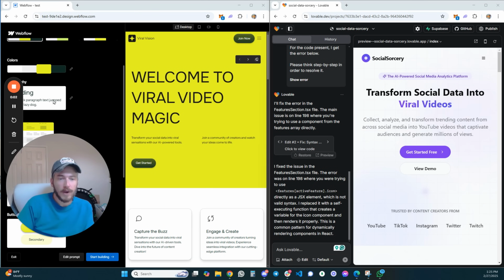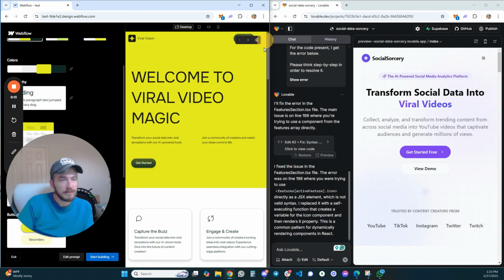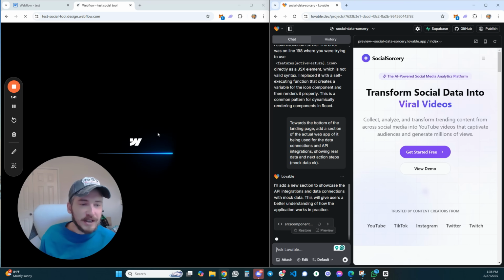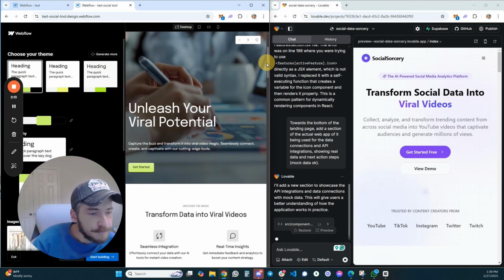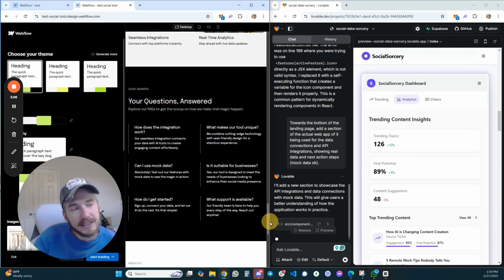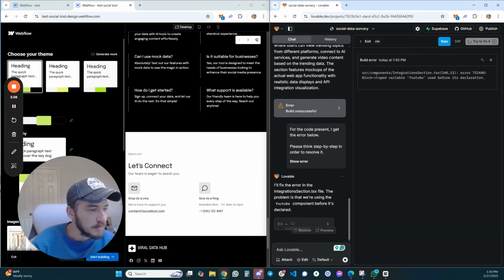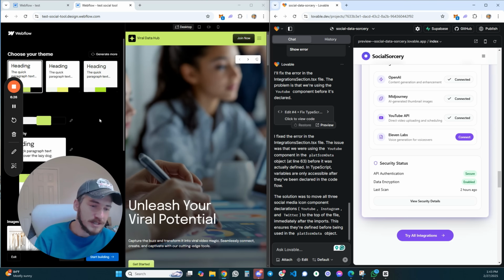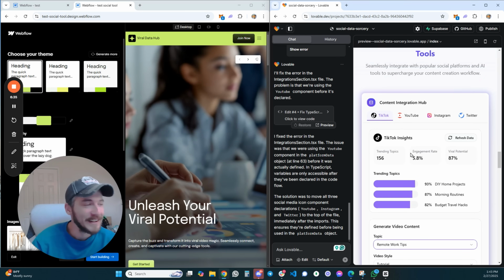New feature SHOCKS web design industry? Webflow vs Lovable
New AI release:🚨 Industry leader web design tool, Webflow, launched an AI builder today.

Lets compare
@Webflow  vs @lovable

Will bigger companies dominate OR is no-code AI approach the new era?

RESULTS:
- Webflow score: 6.5
- Lovable score: 8

Wdyt?
Exact prompt👇

Prompt 1:
Beautiful landing page that collects viral social data and then integrates into various AI tools to create viral youtube videos. Used by multiple people with logins. Make modern and best-practices of design with cool interactive graphics and animations. Make all visible, possible with mock data without having to take steps to see the rest of the functions.

Prompt 2:
Towards the bottom of the landing page, add a section of the actual web app of it being used for the data connections and API integrations, showing real data and next action steps (mock data ok).

Summary of video:

Webflow-
built relatively quick, some site glitches, tons of customization, not great first attempt, much better second attempt, missed key part of prompt (data/analytics/integrations), good landing page but missing app part.

Lovable-
superior design, no glitches, the thinking/building took a few minutes longer, had multiple errors (although resolved itself), followed prompt and actually built both excellent landing page and app part precursors.

Overall:
I'm surprised Lovable gave better design, I thought that was supposed to be Webflow's strength. It was just a quick prompt though. Might be serving different markets.

Lovable and related types of tools are building really fast, so we'll see how Webflow tackles this part of their business.